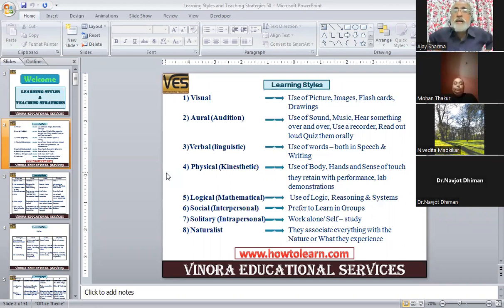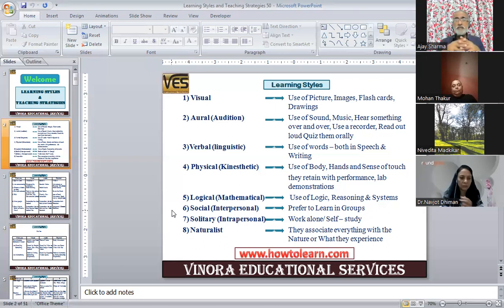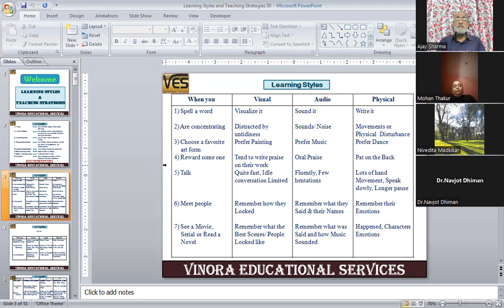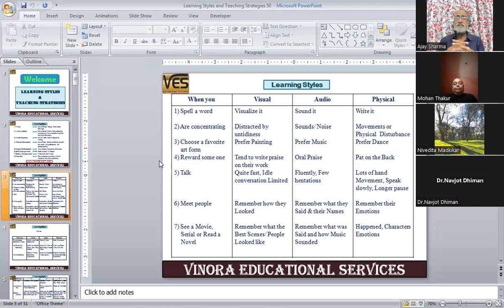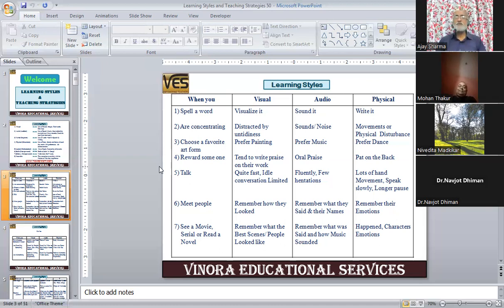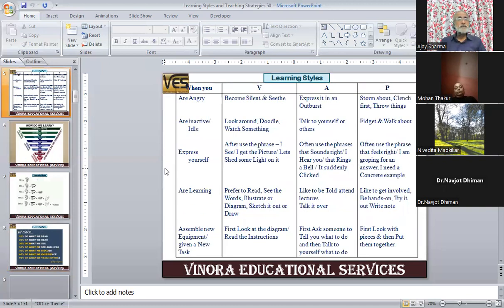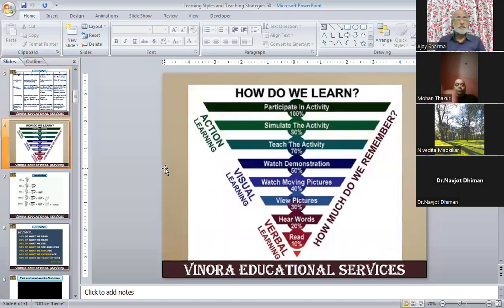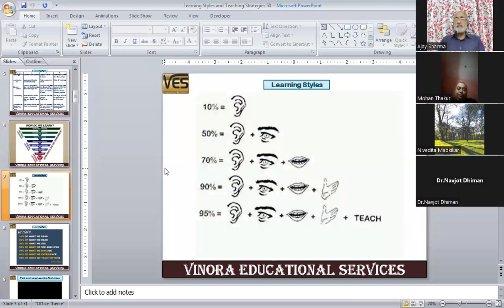LTP Day 1 Pt 2 18 11 22